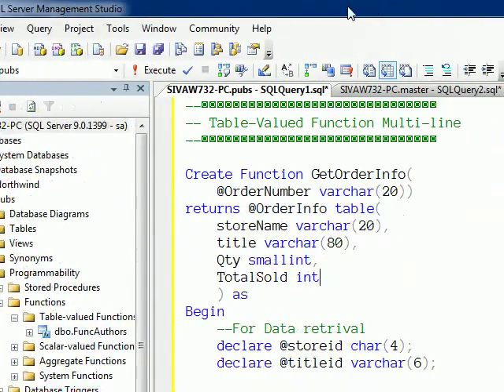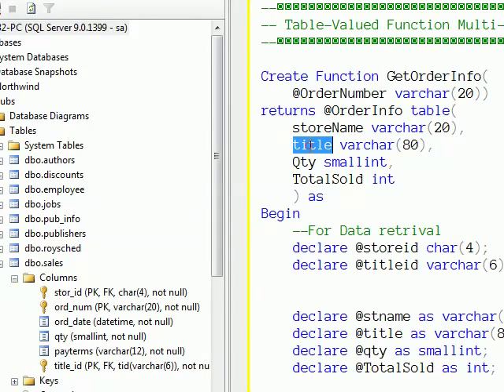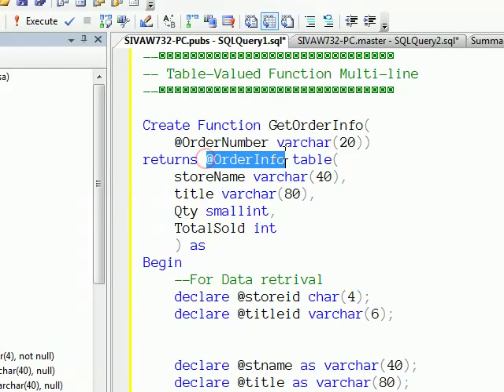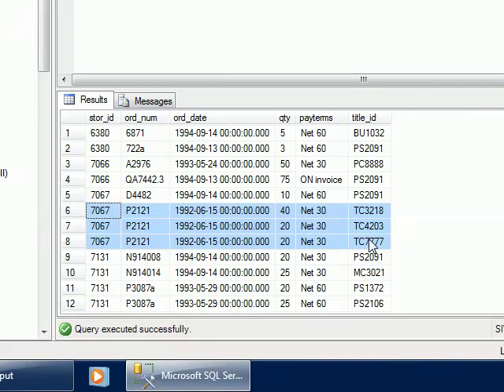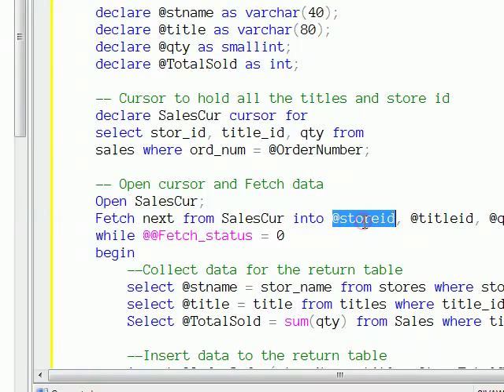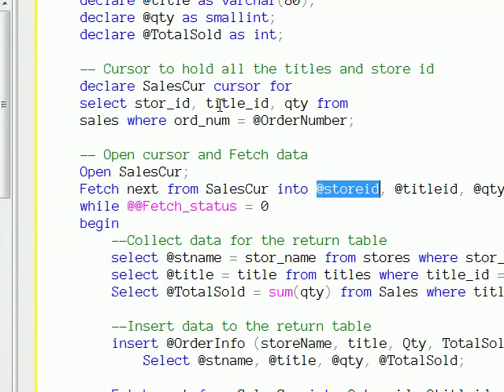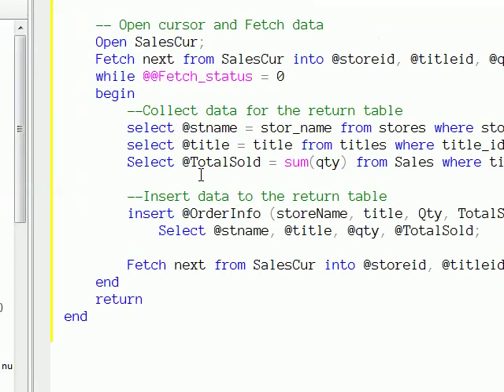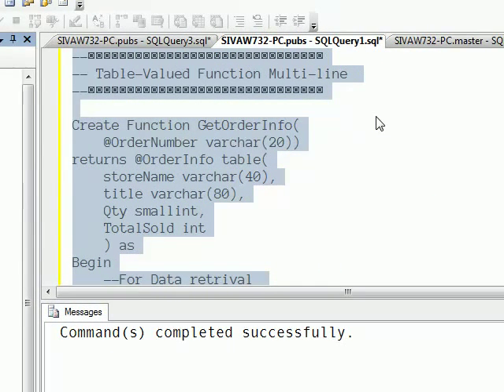03 Table Valued Function Multiline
This video explains creating a multi-line table valued function to handle complex situation. The function returns the table by defining it first and then inserting data into it.